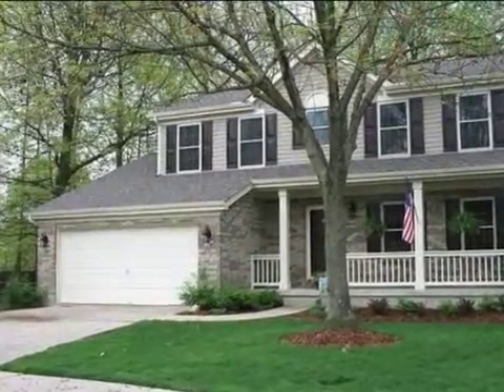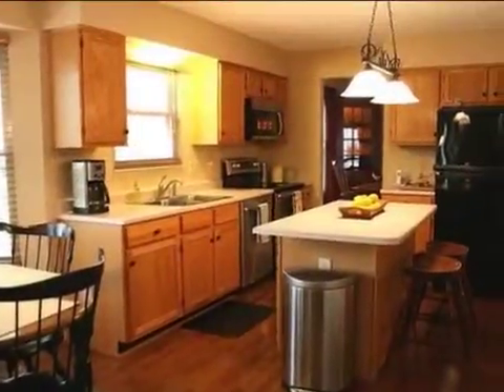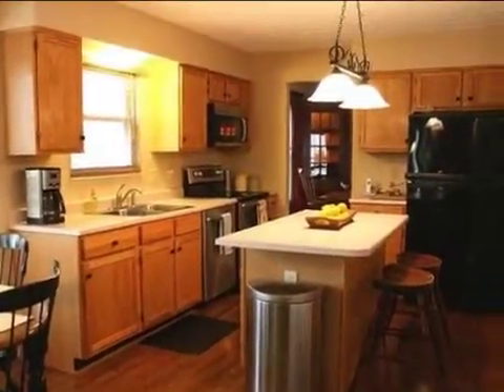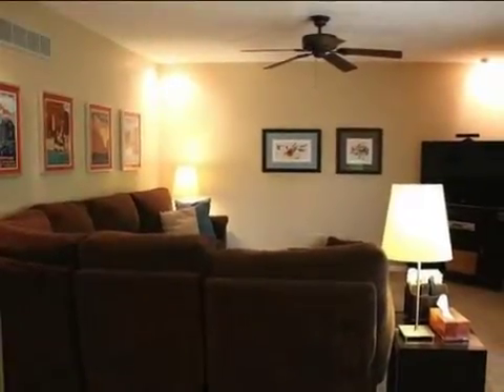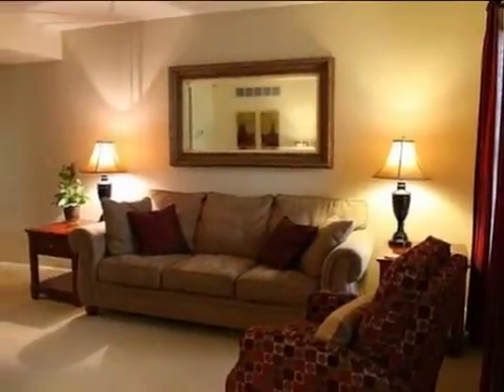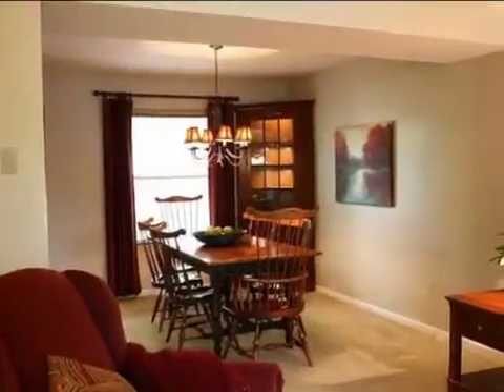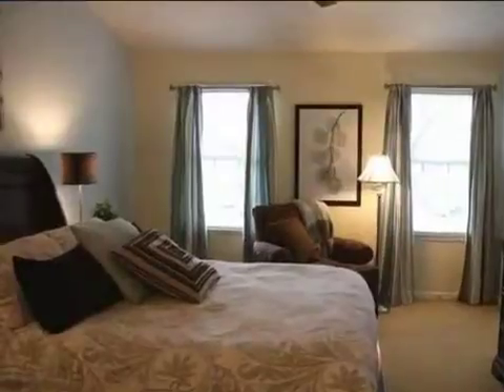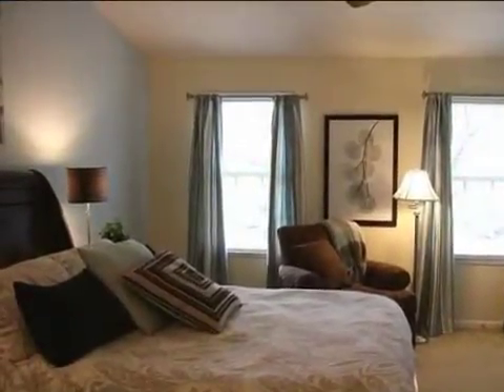Real estate for sale in Batavia Twp Ohio - MLS# 1355008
1329 Thistlewood
Batavia Twp Ohio 45102
MLS# 1355008

Immac.*lovingly Cared-for*great Fenced Cdc Lot Backing To Trees*new In &rsquo;12:roof Gutters Ext. Lights Ss Range & Dw & Landscaping*newer Windows (&rsquo;11) Wwc & Refin. Hdwd (&rsquo;08) ^& C/a (&rsquo;07)*fin. Ll W/rec Rm & Exer. Rm*cath Ceil. In Mbr*deck.